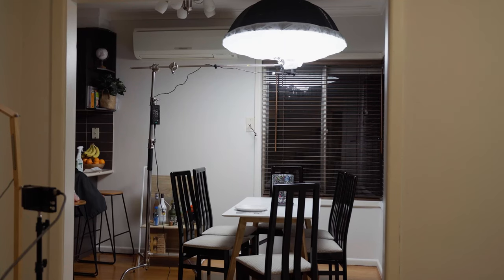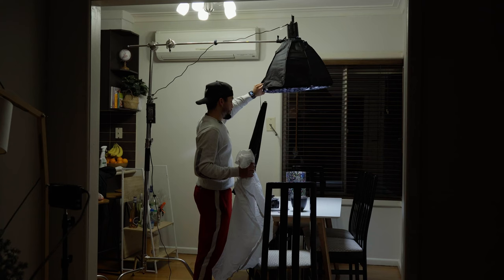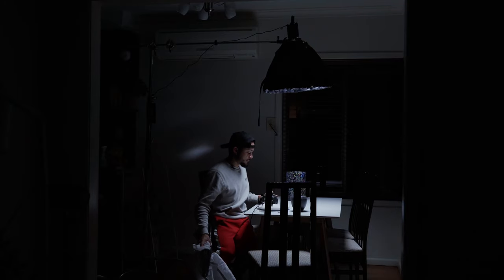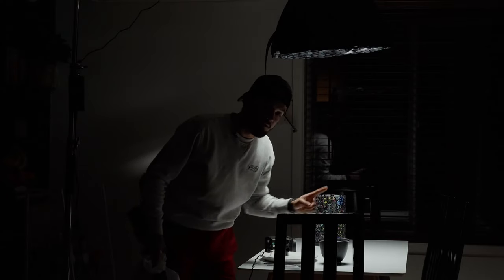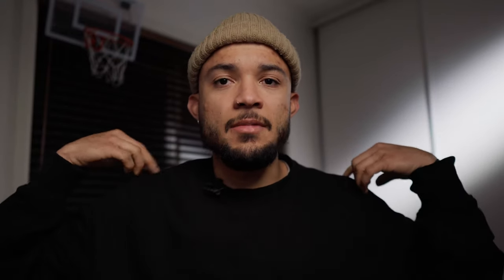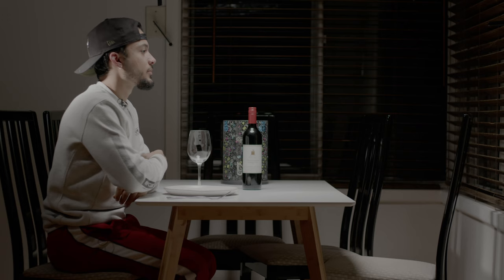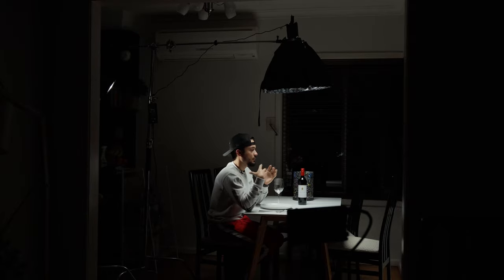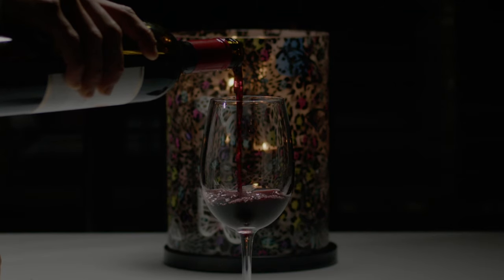DINING SCENE / LIGHTING BREAKDOWN /NON- TRADITIONAL SPACE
Here I explain a lighting breakdown of a non-traditional dining scene. Doing some test lighting with nanlite Forza in a small space with a few white walls. Try to control the light as much as possible with the material available What do you think? will you do it differently? let me know down in the comments.